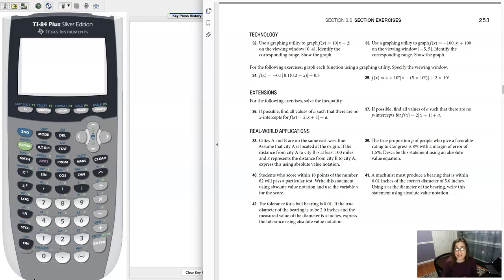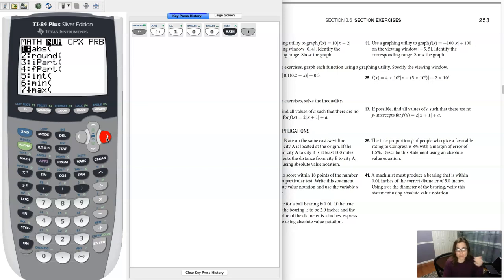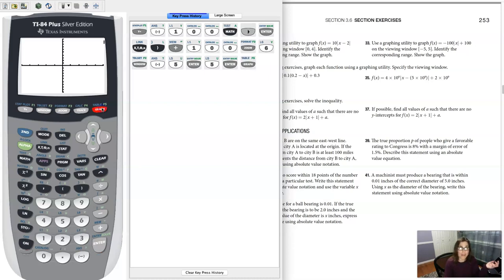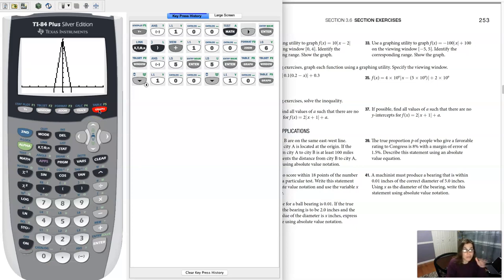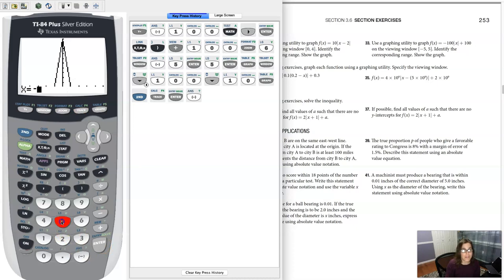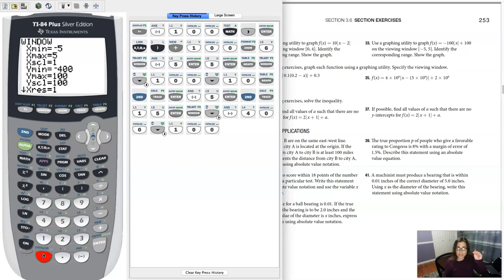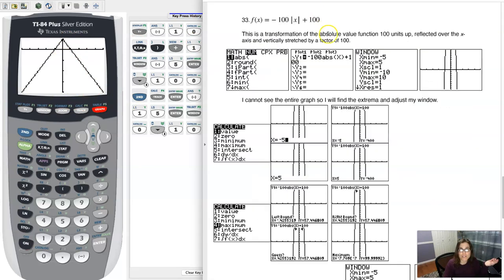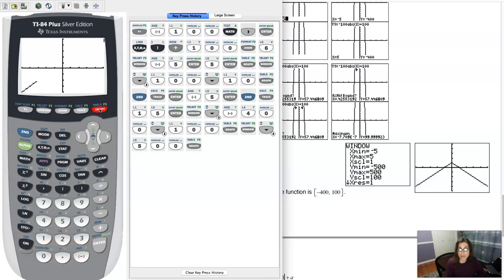Math 31 HW Section 3.6 #33